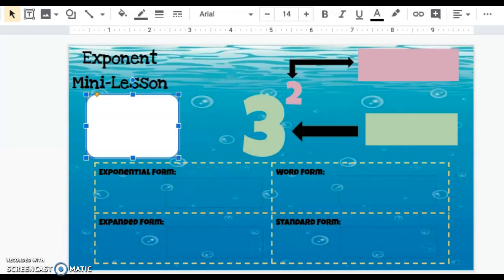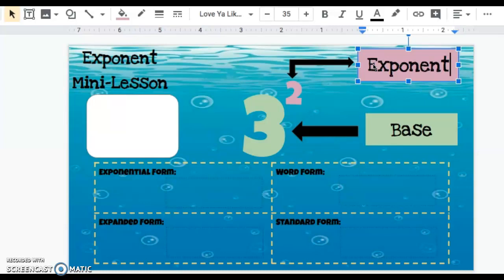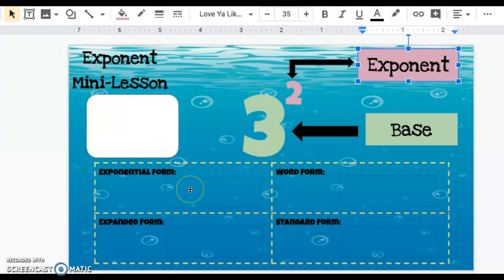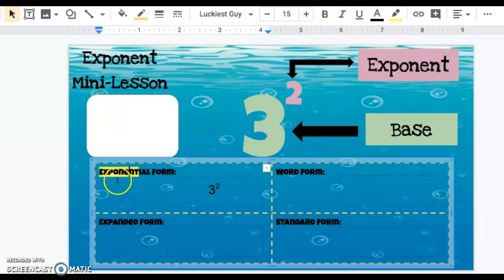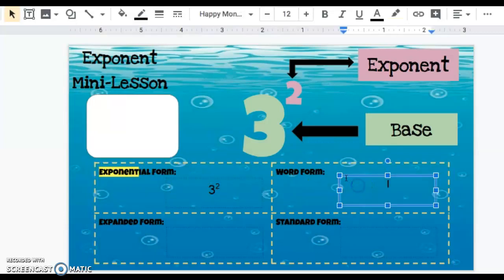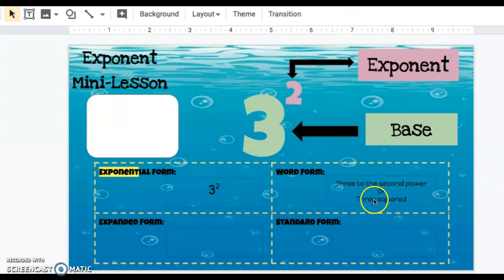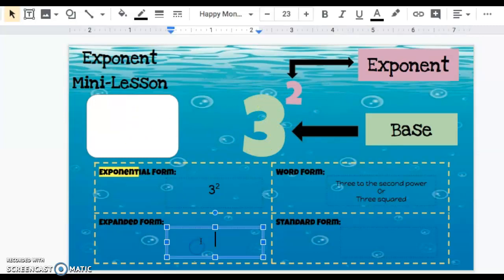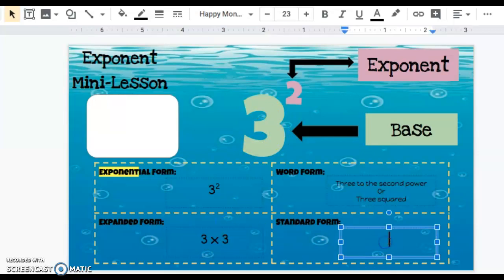exponent mini lesson